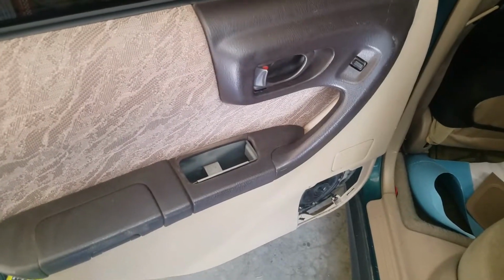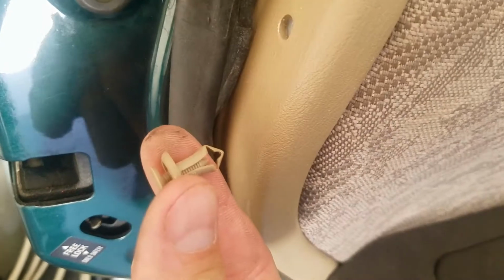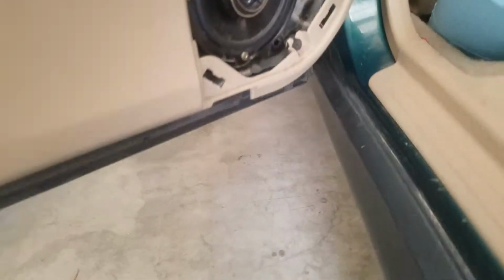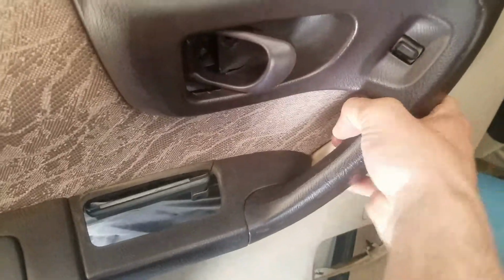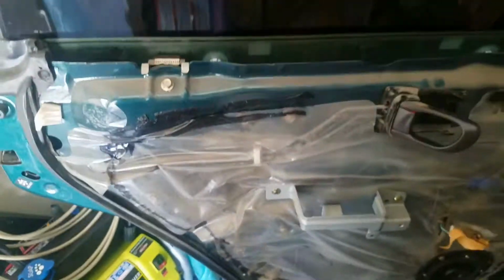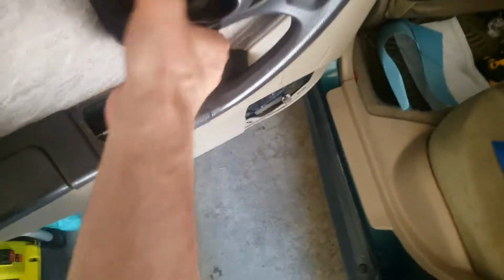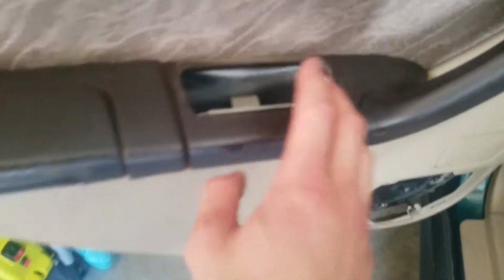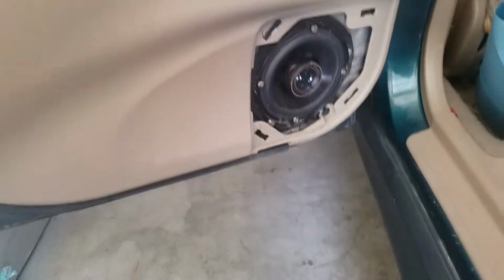Door panel removal 2000 Subaru Forester SF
I removed the door panel to repair a non-functional window switch. The problem was simple in that the switch was not connected.